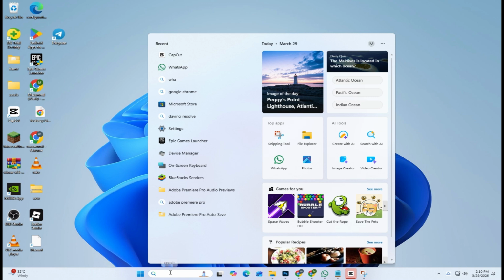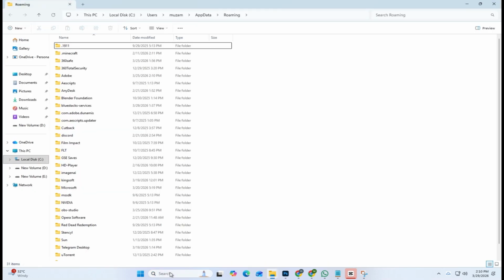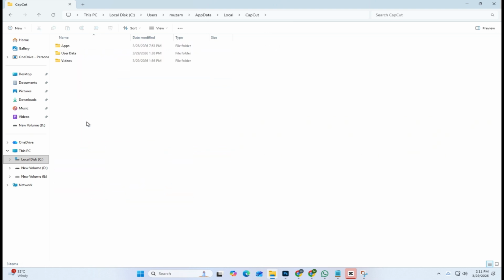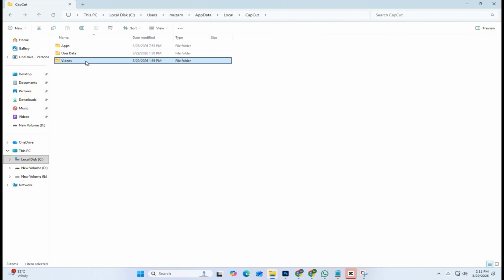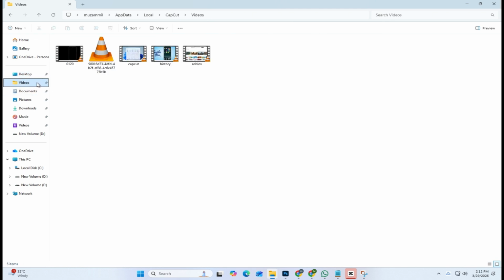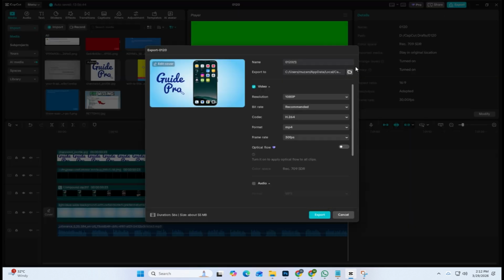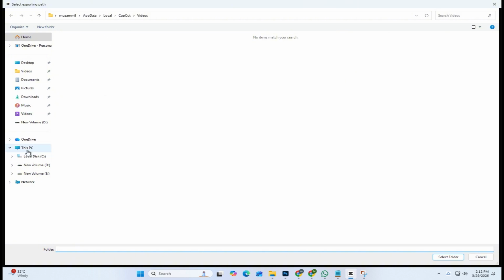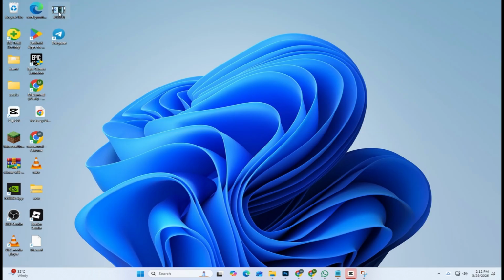How To Find Exported Videos From CapCut PC - Full Guide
can’t find your exported videos from CapCut on your Windows pc? in this video, i’ll show you the exact location where capcut saves your videos and how to change it.
this will help you quickly access your edited videos without searching everywhere.
in this tutorial, you’ll learn how to:
find the default export folder.
access capcut files using appdata.
pin the folder for quick access.
change export location before saving videos.